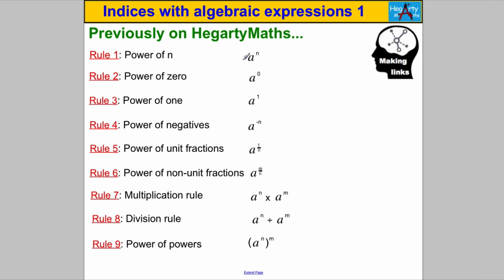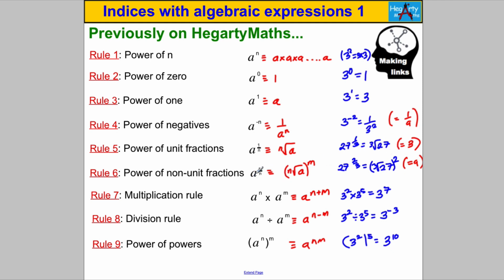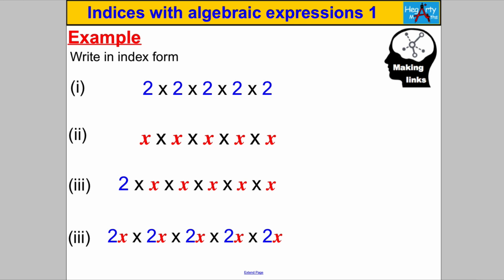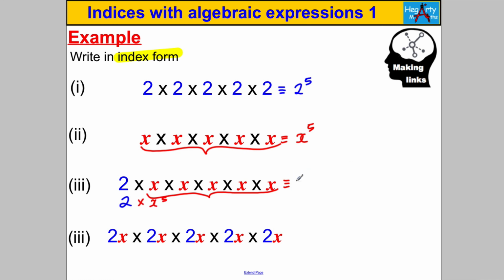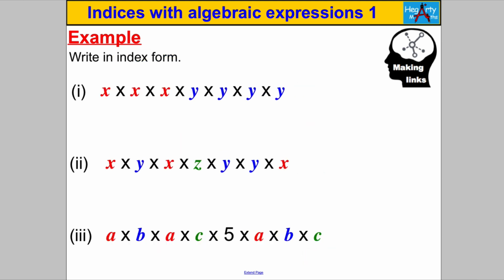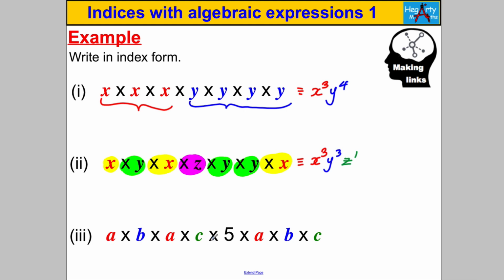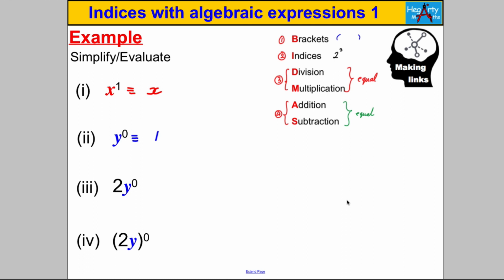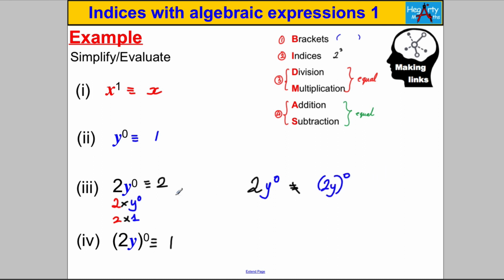Indices with algebraic expressions 1